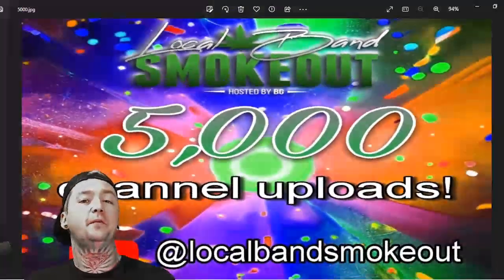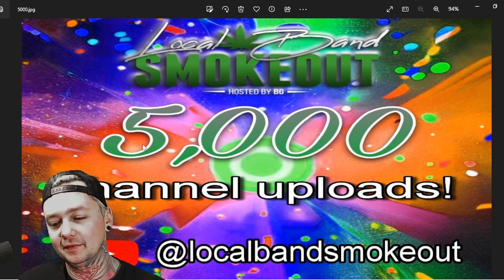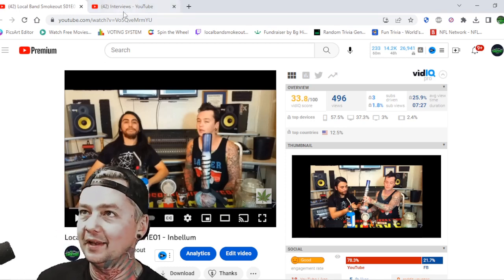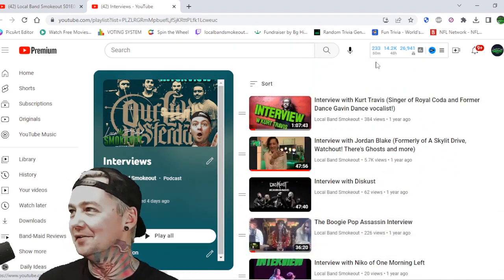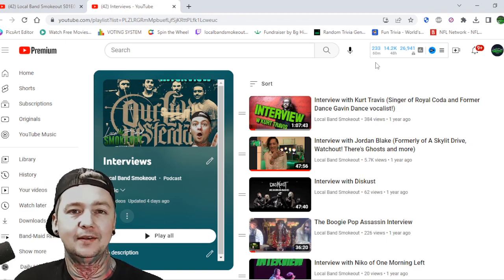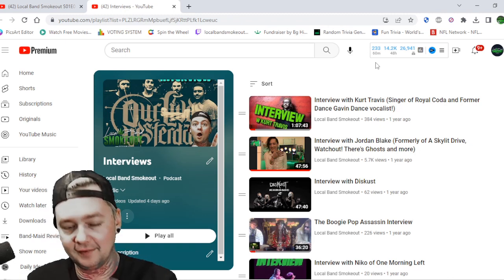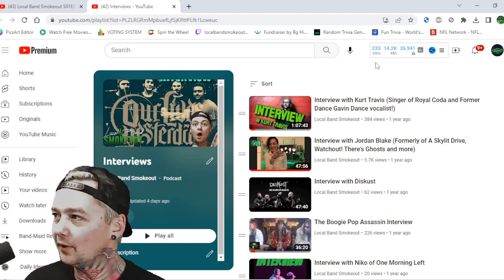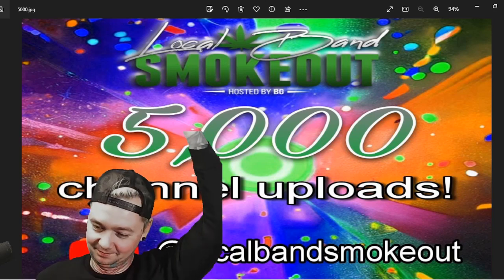My 5000th Youtube Upload!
Want me to react to your song? ANY GENRE! Go to *** LocalBandSmokeout.Com/submit *** I could be reviewing your music today! Twitch.tv/LocalBandSmokeout is where the real party is at ;) Over 4900 reactions and counting! *** Streams 5 times a week (monday - friday) at  420 Pm Pacific time on Twitch *** Thats where we chat with our guests and do giveaways while reviewing your music live!